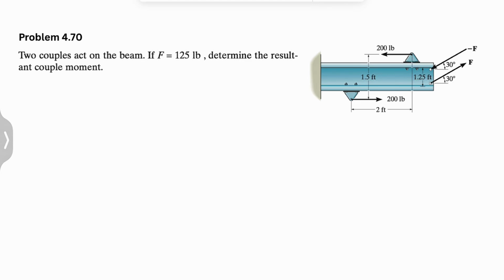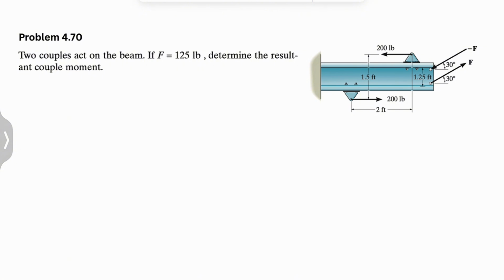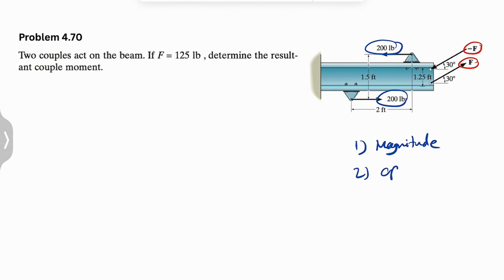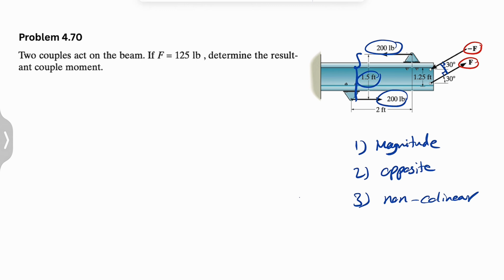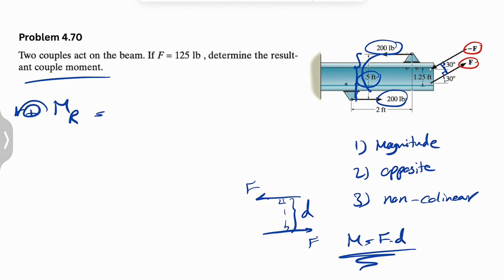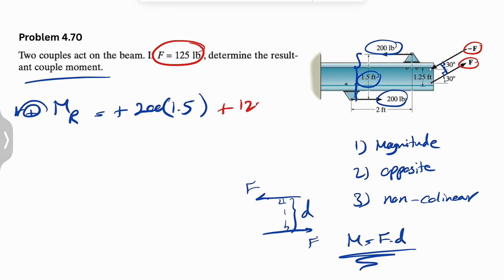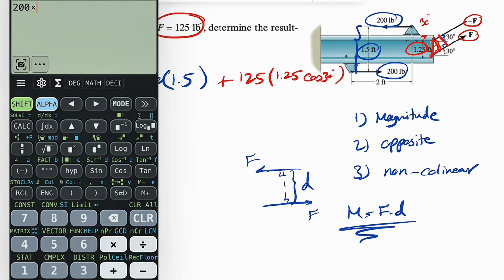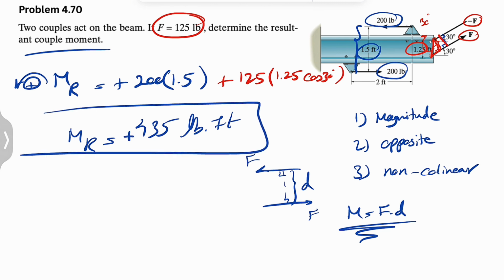Problem 4.70 | Two couples act on the beam. If F = 125 lb, determine the resultant couple moment.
Two couples act on the beam. If F = 125 lb, determine the resultant couple moment.

teaching.